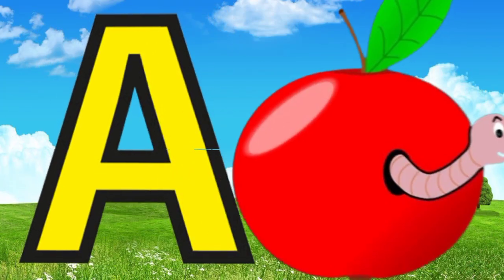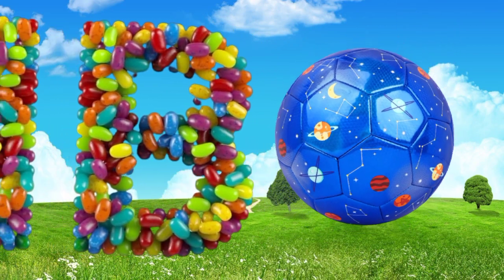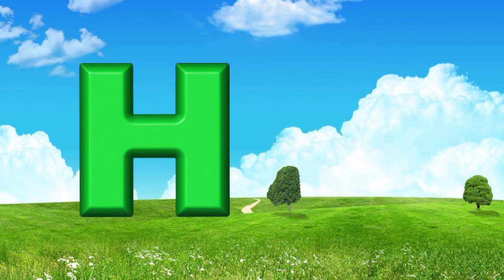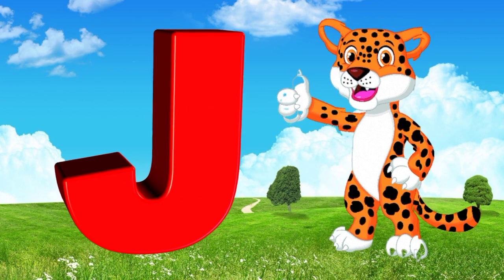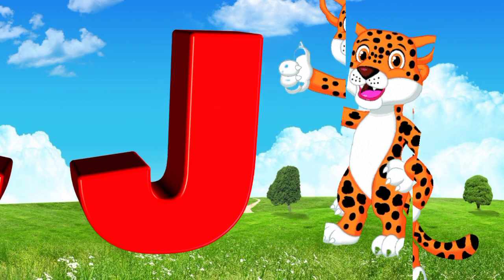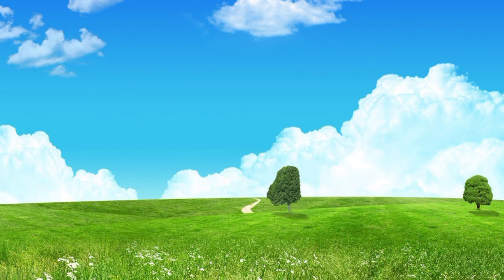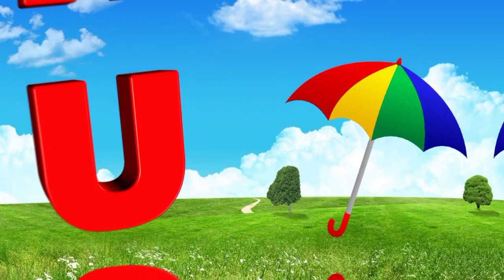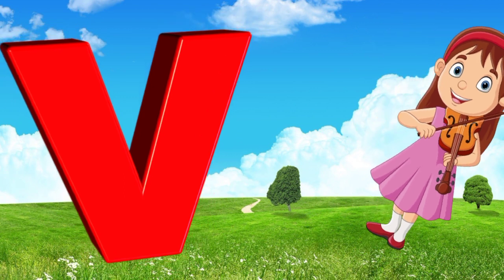ABC Song | Phonics Song | A is for Apple | ABC Alphabet Songs for Children